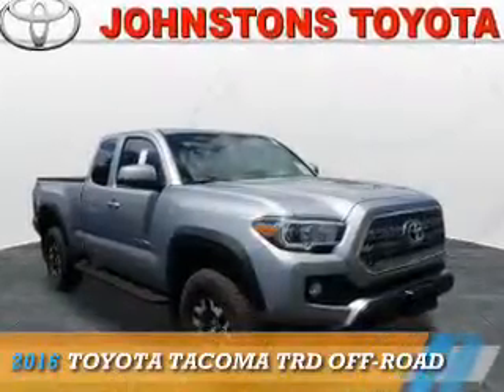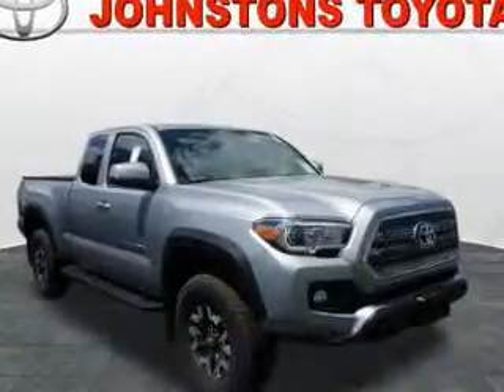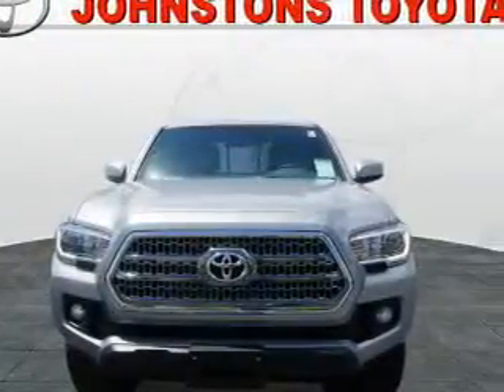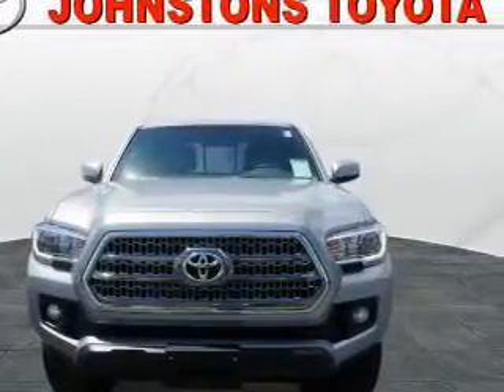2016 Toyota Tacoma 161784 - New Hampton NY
Year: 2016
Make: Toyota
Model: Tacoma
Trim: TRD Off-Road
Engine: 3.5 liter 6 Cylindercylinder 4WD
Transmission: Autostick
Color: Silver
Mileage: 0
Address:
VIN:5TFSZ5ANXGX023535